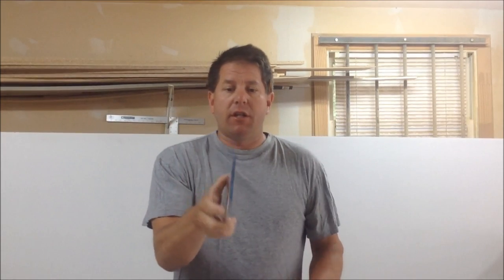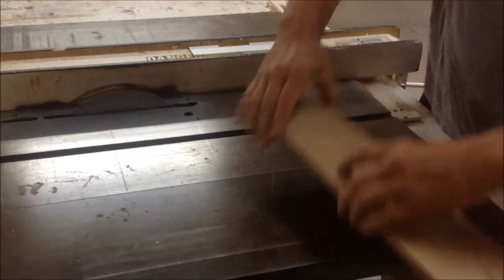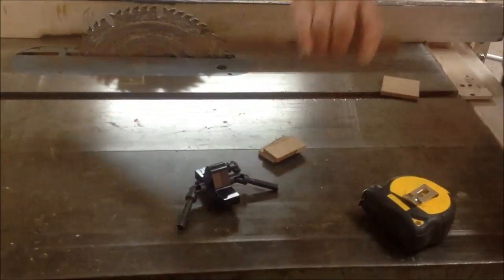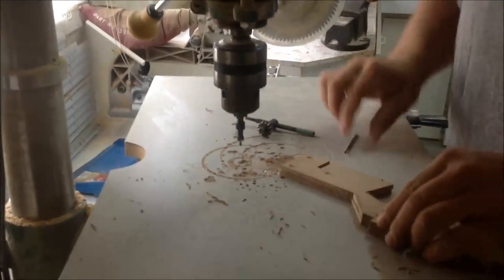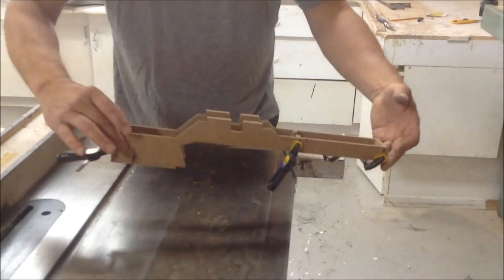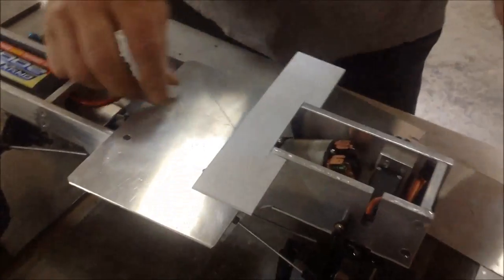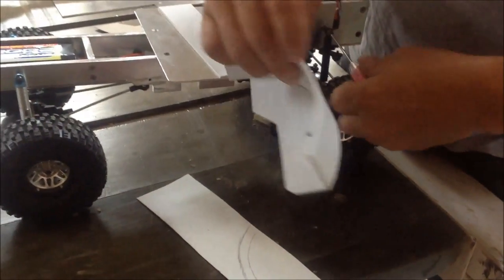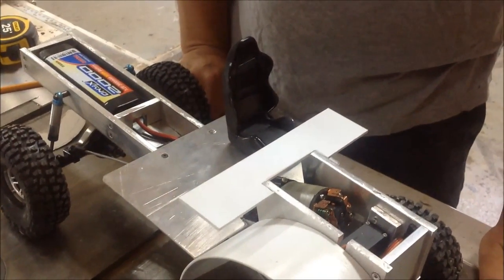Step 4 of the Jeep Nukizer